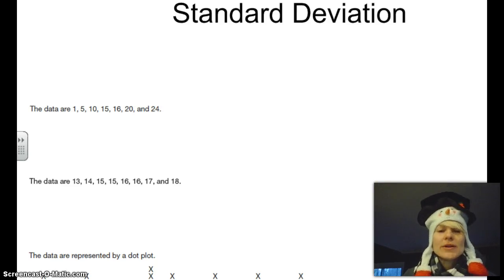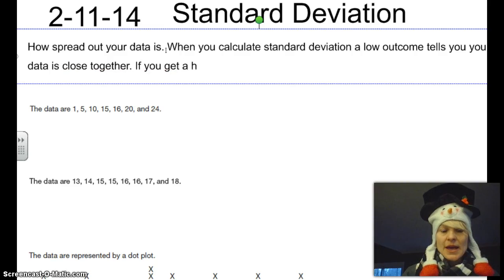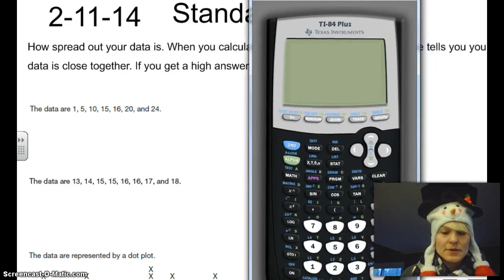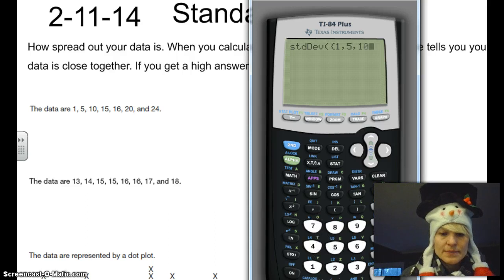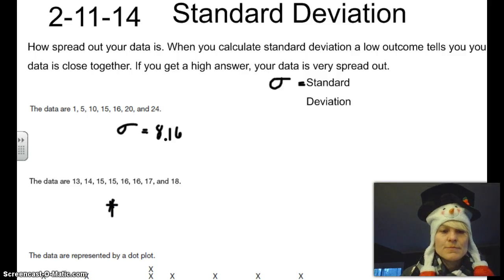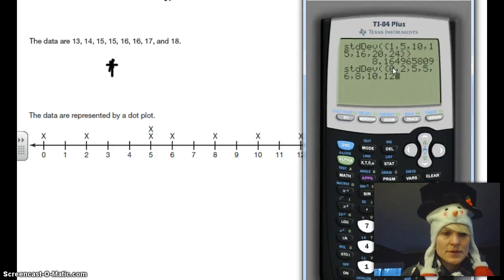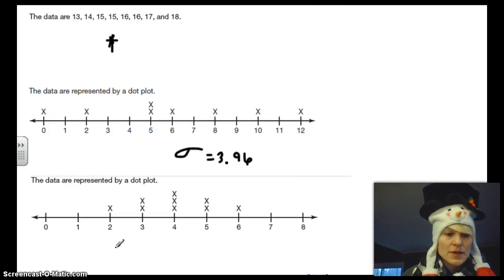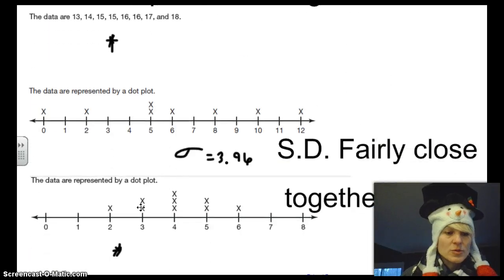Standard Deviation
Using graphing calculator